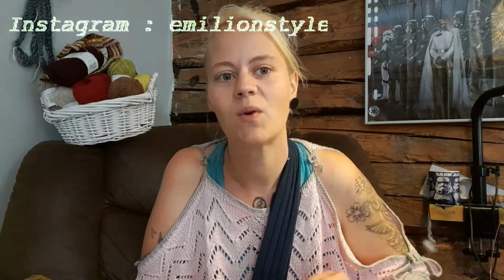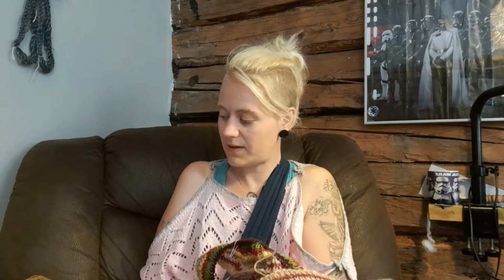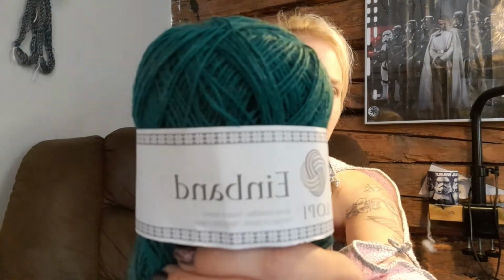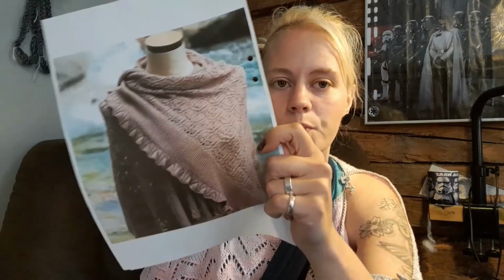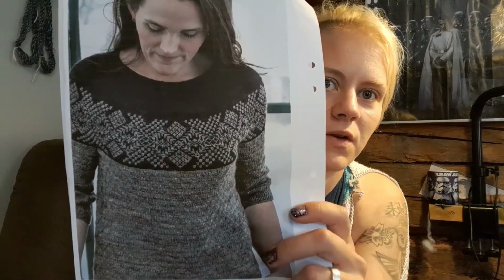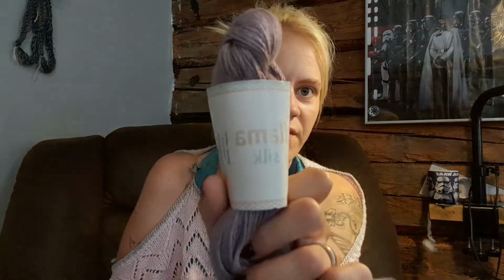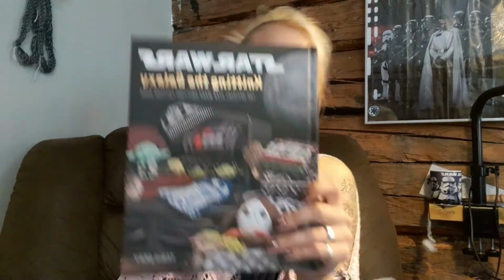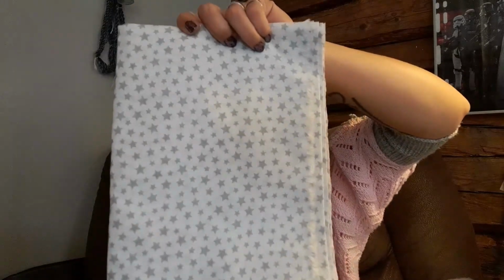Ep3: WIPs, future cast ons, other crafts and some spinning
Finished object:
Chicane
by Jimenez Joseph

WIPs:
Daffodil
by Marie Wallin

Samphrey
by Marie Wallin

Isabella warp
by Go Handmade

135-7 Shadowfax
by DROPS design

Future cast ons:
Saint Lunaire Griquet
by Jennifer Beale

Soria Moria Kjole
by Wenche Steffensen

Owls
by Mirielgw

Knittingbooks:
Star Wars Knitting the Galaxy: The Official Star Wars Knitting Pattern Book
by Tanis Gray

Knitting Magic: The Official Harry Potter Knitting Pattern Book
by Tanis Gray